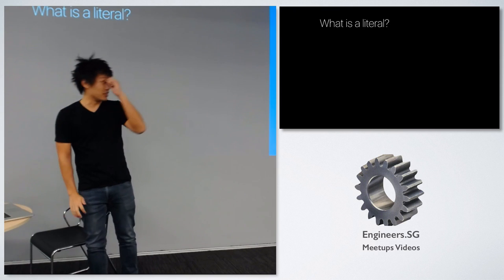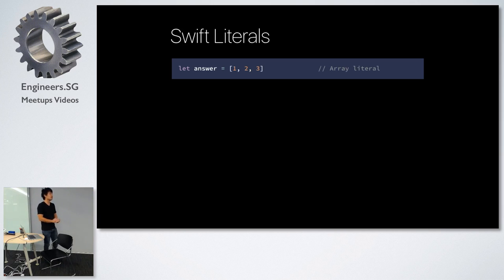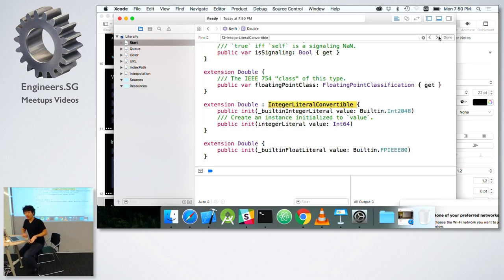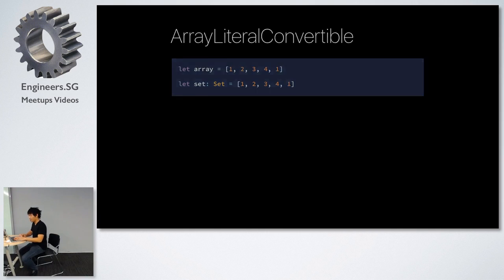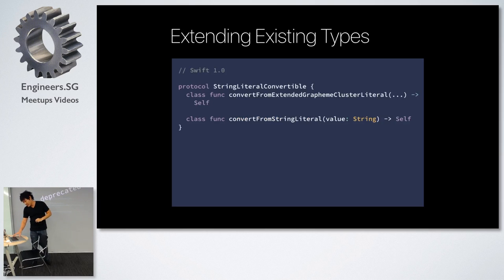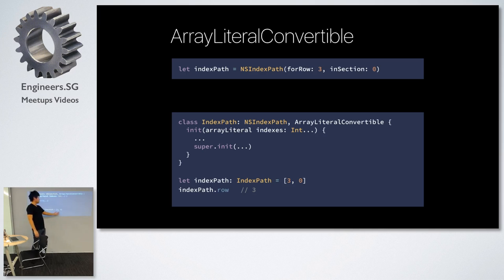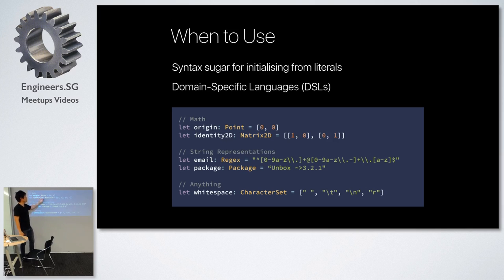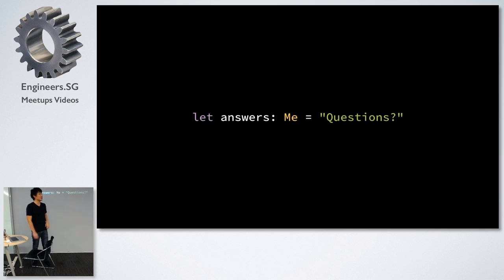Swift Literal Convertibles - iOS Dev Scout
Speaker: Jay Jun Tan